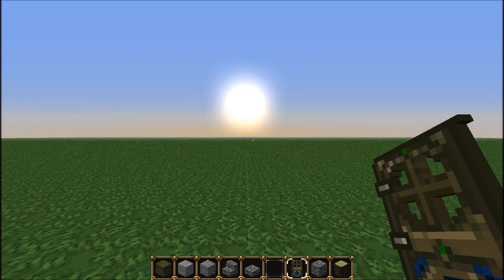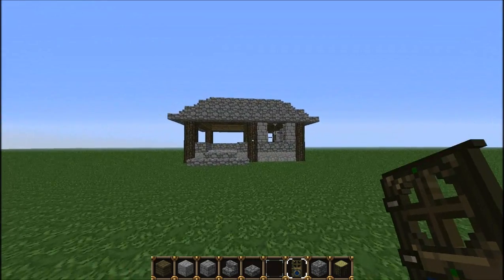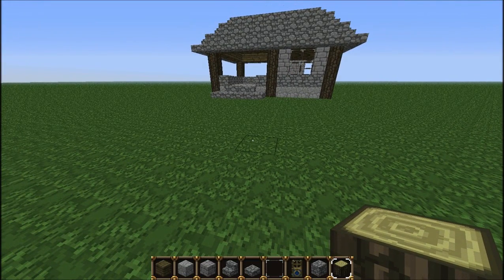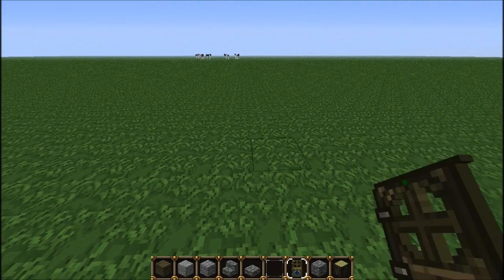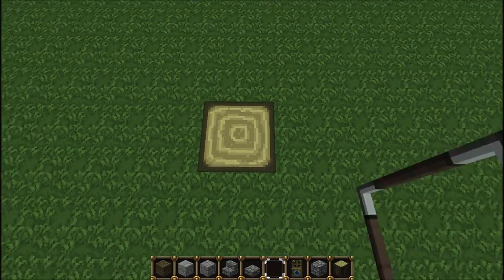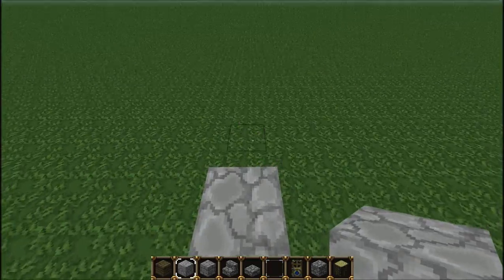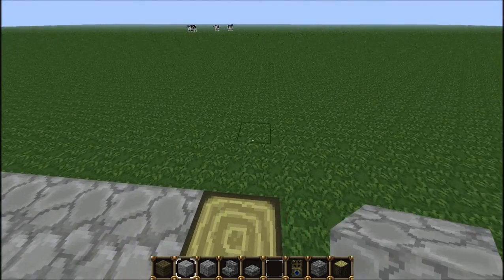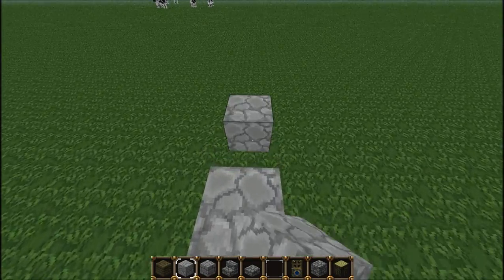Minecraft Blacksmith Tutorial